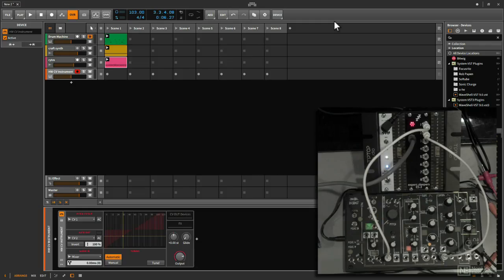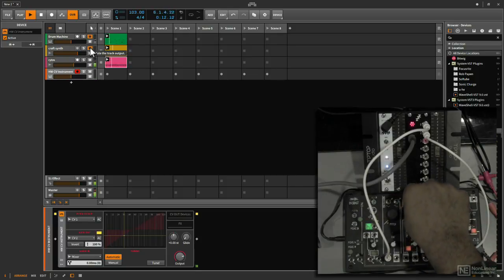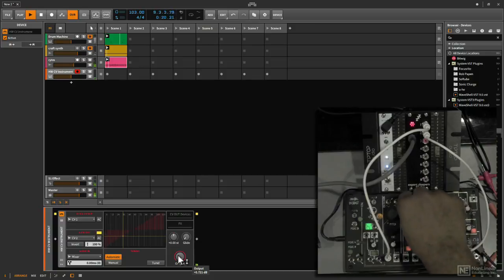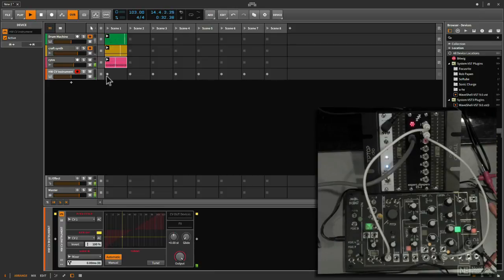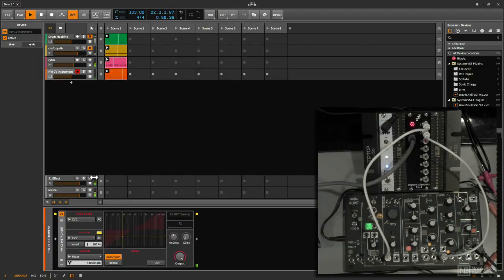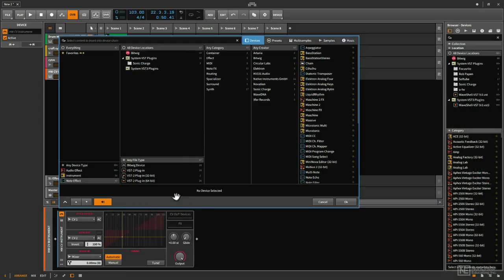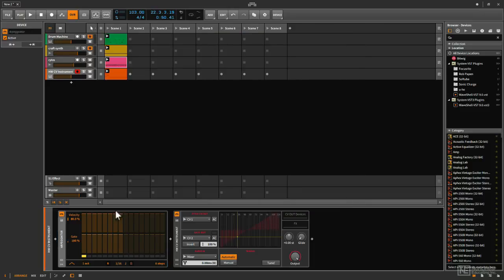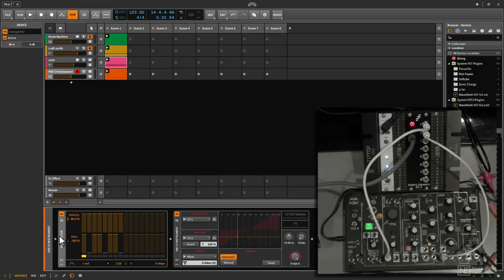Bitwig Studio 2 301: Exploring CVs and MIDI - 11. Sequencing a CV Instrument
Bitwig Studio 2 301: Exploring CVs and MIDI by Thavius Beck
Video 11 of 20 for Bitwig Studio 2 301: Exploring CVs and MIDI

With the resurgence of analog synths and drum machines, and the growing popularity of Eurorack modules, its quite an exciting time for electronic musicians. But how do you control all that great sounding external gear from a computer? With Bitwig Studio 2, that's how ... And Thavius Beck is here to show you exactly how its done!

First, Thavius explains how to configure your hardware with Bitwig. Using Modal's CRAFTsynth and Rolands SP-404 as examples, he demonstrates how to control, modulate, sequence and record external MIDI synths and effects right from Bitwig. With the help of the powerful 0-COAST desktop synth from Make Noise, Thavius then explains how Bitwig communicates with your synths via CV/Gate. Continuing with the course, you also learn how external sync works, how to sequence and modulate software instruments with your external gear, and more

So join Bitwig Certified Professional Thavius Beck in this 20-tutorial course, and experience the synergy of hardware and software with Bitwig Studio 2!